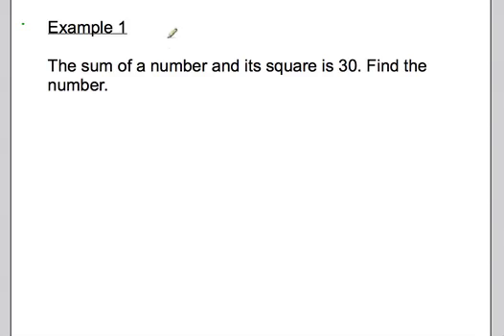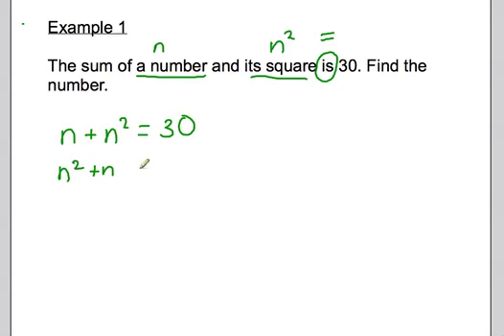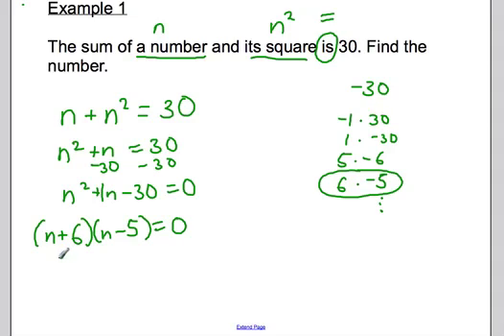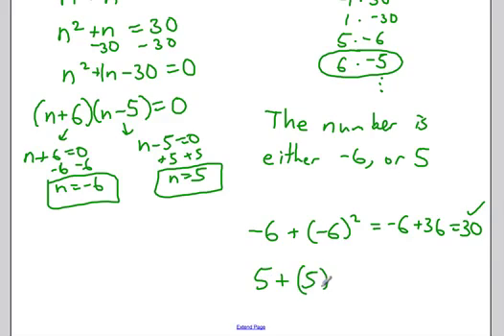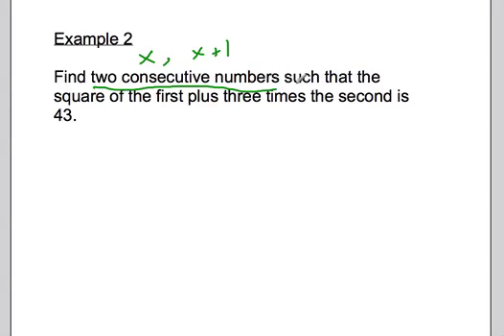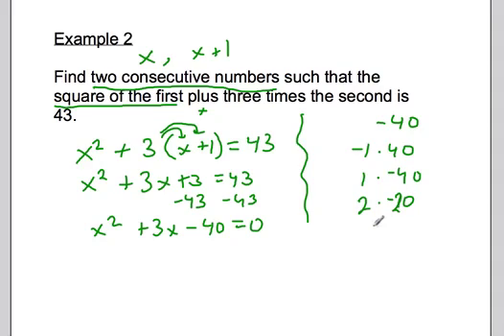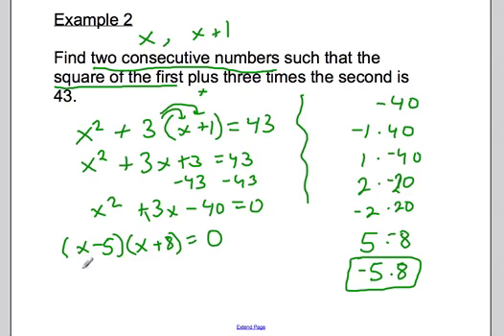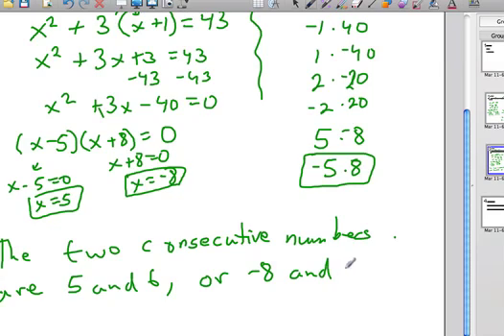Quadratic Word Problems